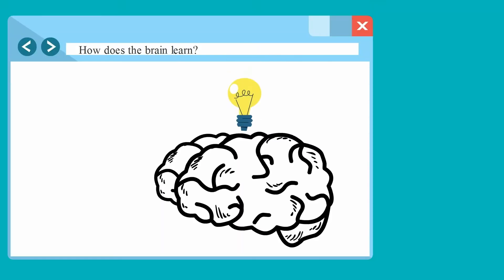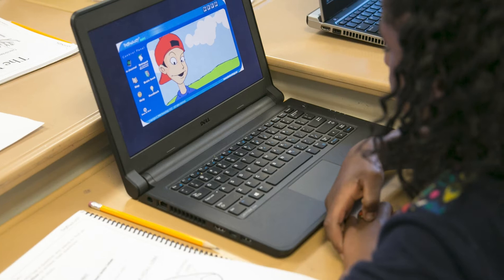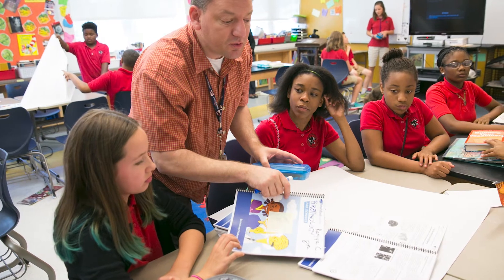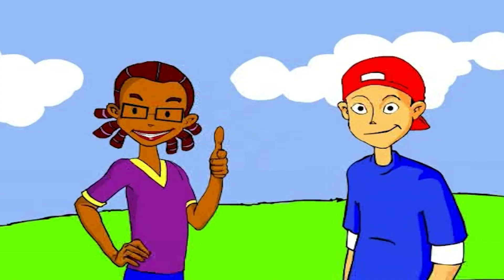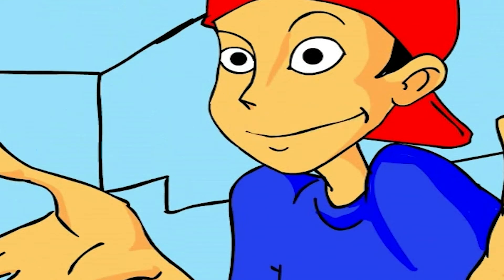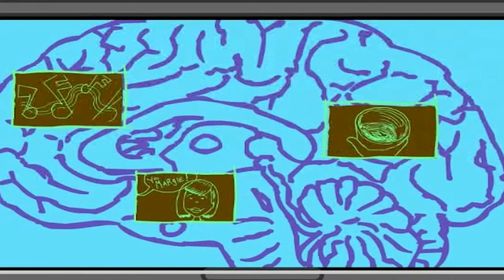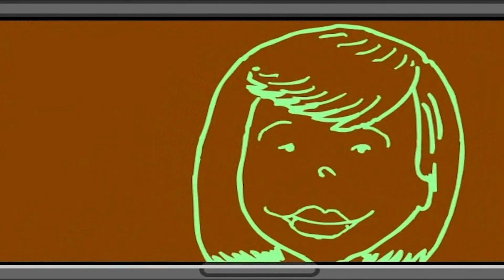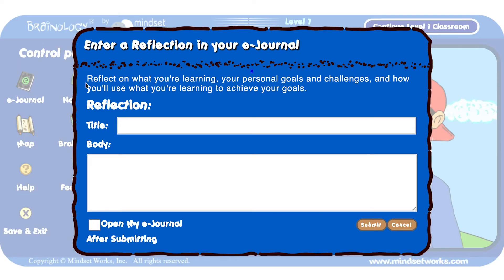Brainology®: Curriculum Overview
Brainology® is a blended learning curriculum that includes an interactive multimedia online program and offline classroom or at home activities across a series of five units.

Brainology helps students develop a growth mindset by teaching them how the brain functions, learns, and remembers, and how it changes physically when we exercise it through study and learning.